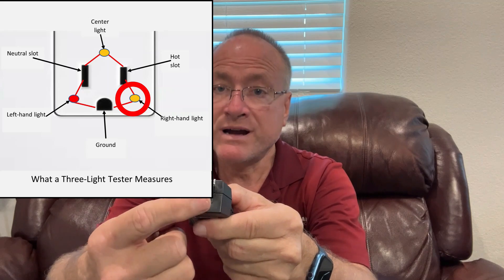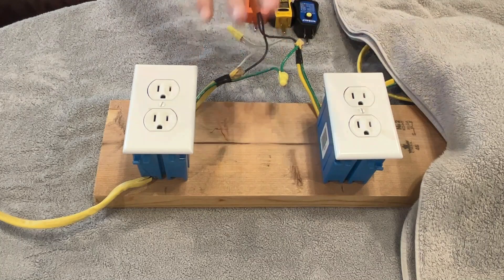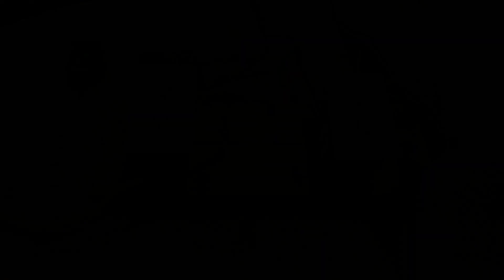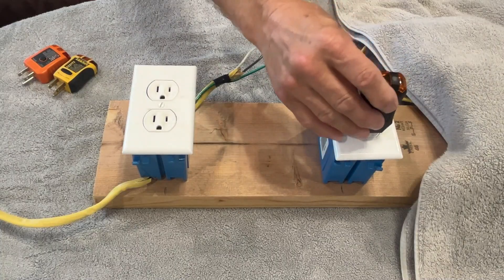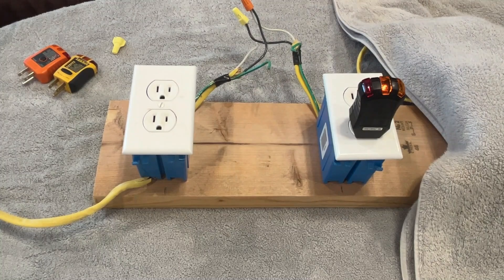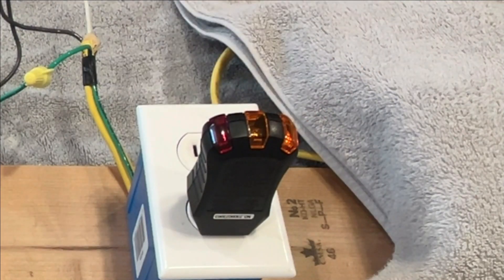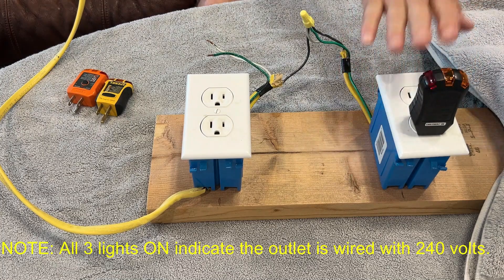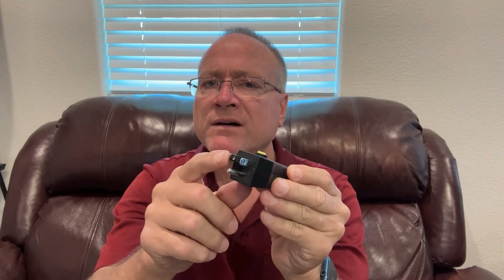3-Light Testers - The Definitive Guide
How does a 3-light tester work? What does a 3-light tester measure? Are three-light testers accurate? This video is the definitive guide to show you exactly what a three-light tester can and cannot tell you. In this video I test 3-light testers with different wiring configurations to show what readings they give.